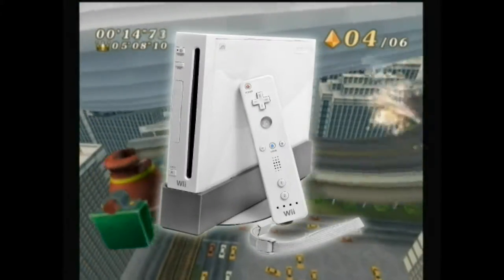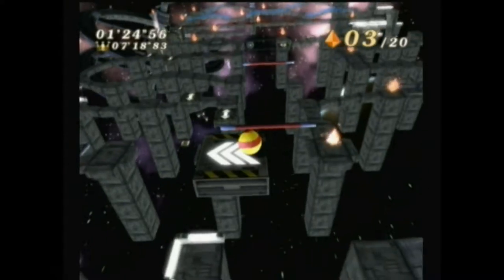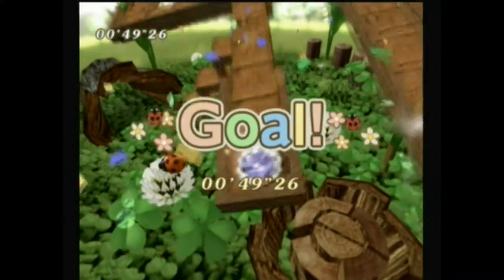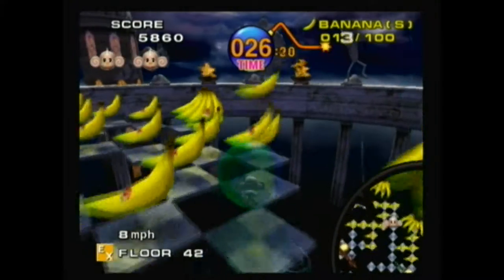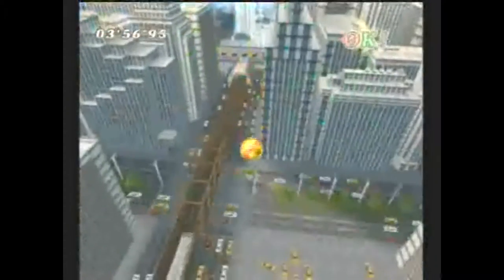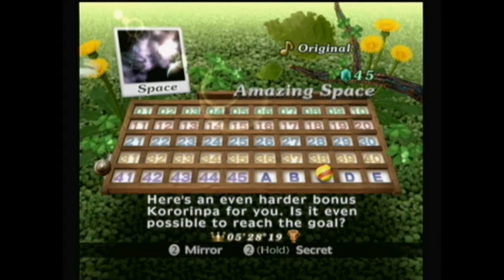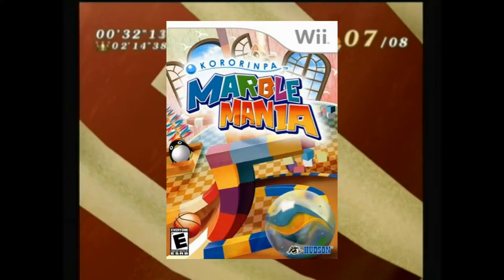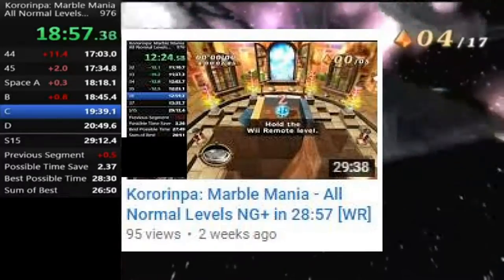Kororinpa: Marble Mania | MINI Review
I know right, MONTHY reviews?  What is this, 2015?!

So this review was originally a segment in a Top 10 video I was working on, but I figured while making this segment that I may as well release these videos as I finish them.  So the next five or so videos will all have a pretty similar theme to them.  (Five because I couldn't think of 10 games I considered "underrated.")  Either way, this is the first segment that I finished, number two probably being a week or so away, at the risk of shooting myself in the foot.

Also, yeah, hate to break it to the 1 person that cares, but I'm done focusing exclusively on NES games.

(The soundtrack is amazing by the way, I cut out the part of the review where I said that.)

RIP THE HUDSON BEE!

Time to make from start to finish:  ~January 18 - January 31, 2017

5/5/2017 EDIT: Congrats to Callumball for lowering the WR to 28:54!  or, if Twitch is too daunting on your PC, you can watch the YT version
5/7/2017 EDIT: Woah, that didn't last long.  Congrats to Yoda_Cage for once again reclaiming the record, now down to a 28:40!
9/1/2017 EDIT: Whoops, just cut 40 seconds.  Idk why I'm putting this in the description at this point